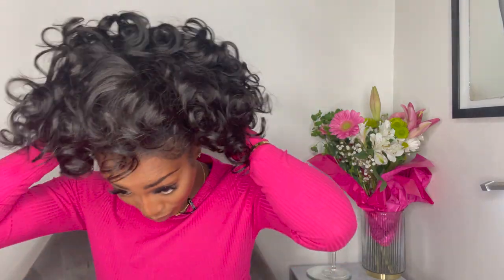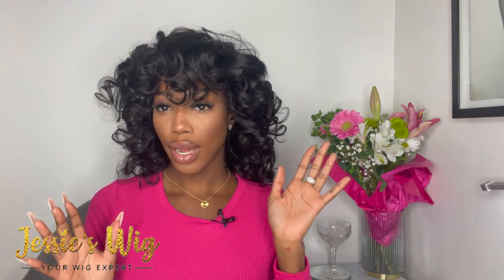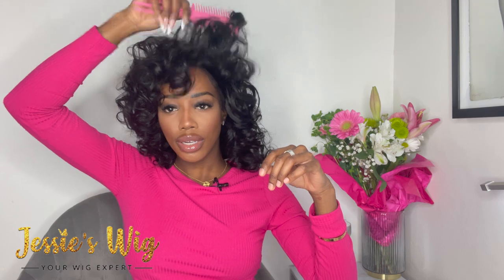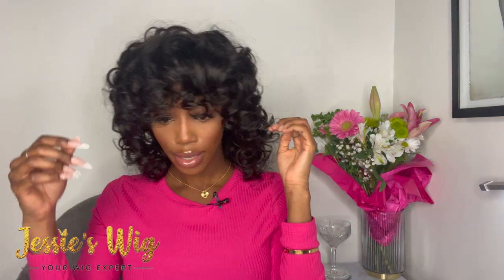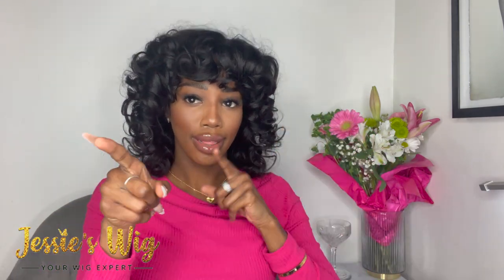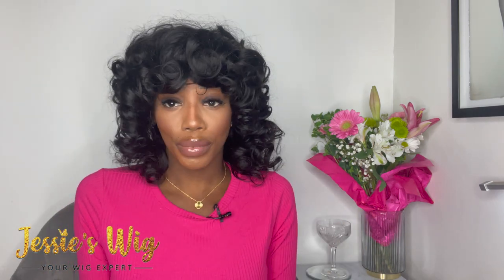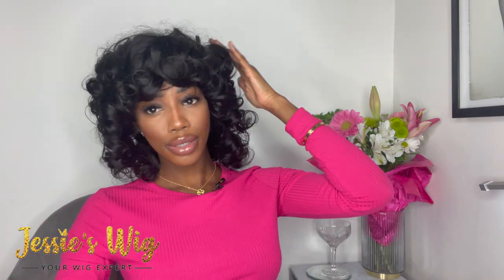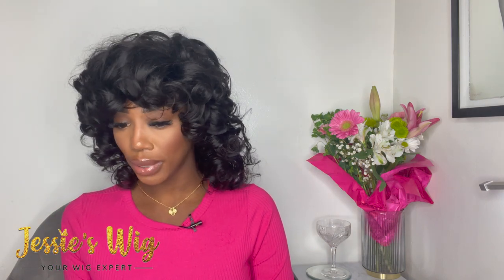MUST HAVE❤️ BEST VALENTINE LOOK + BOUNCY CURLS WIG | JESSIE'S WIG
Hair: Jessie's Wig $99 Must Have Short Bouncy Curl Wig

Contact Jessie for a collaboration?